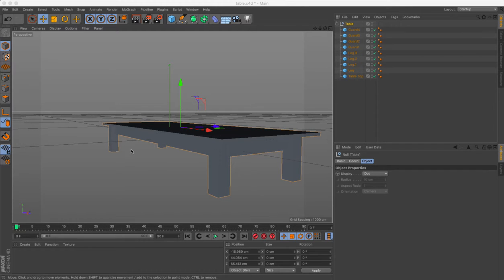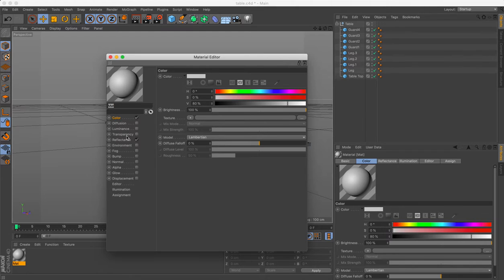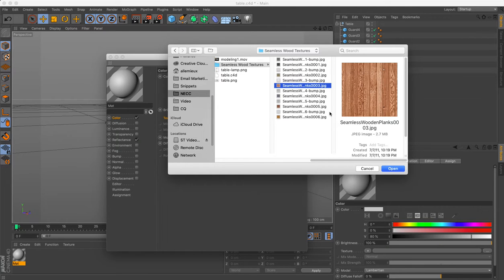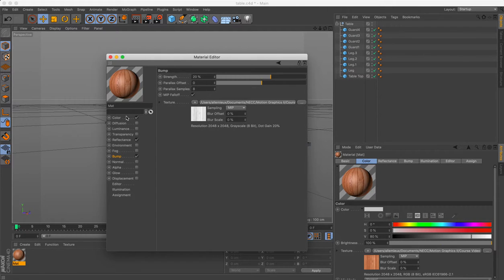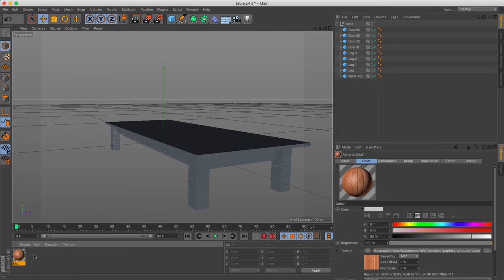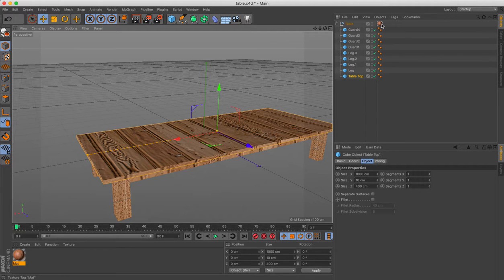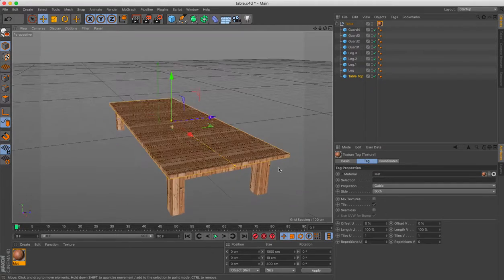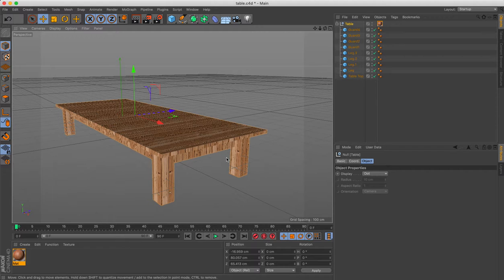Modeling Part 2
Creating and adding Materials to objects